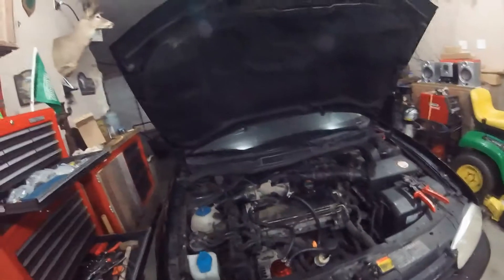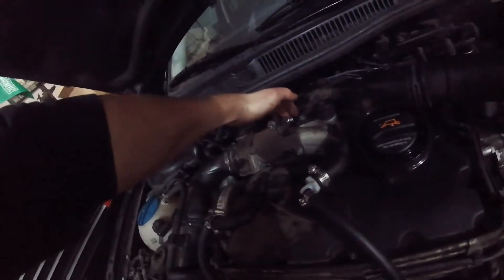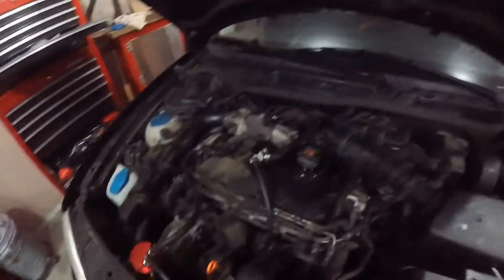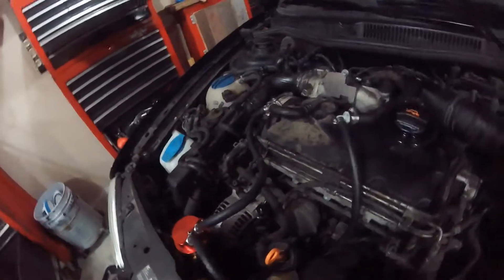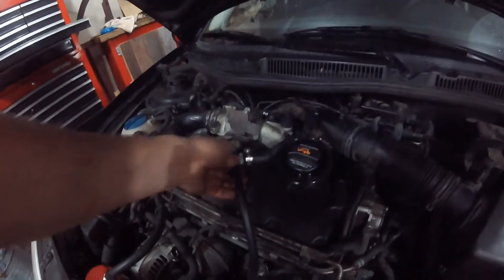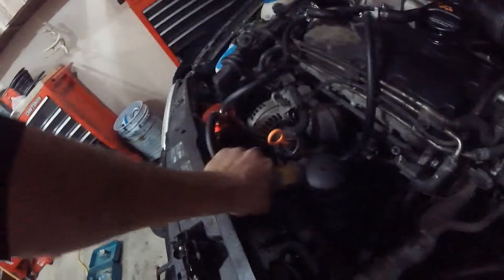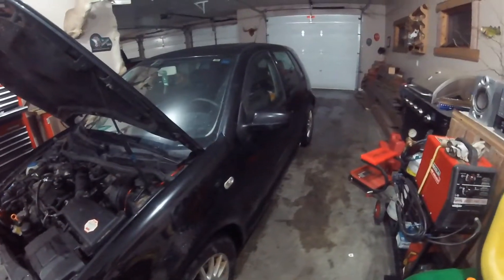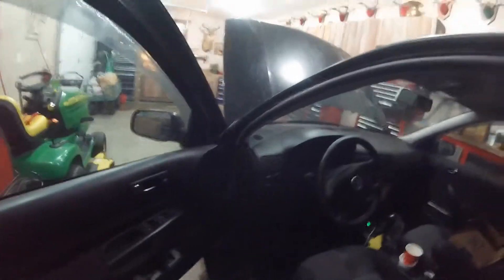Diesel catch can install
2005 Golf TDI BEW catch can install with EGR delete and straight pipe